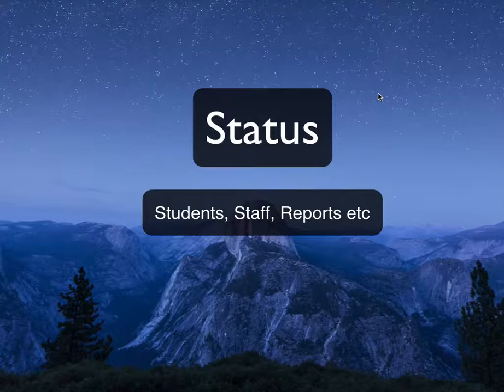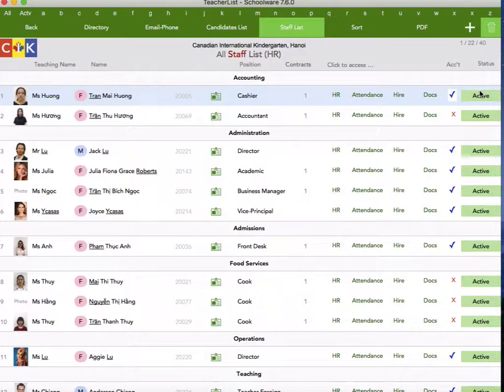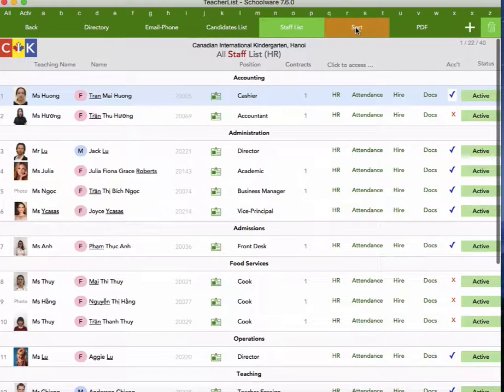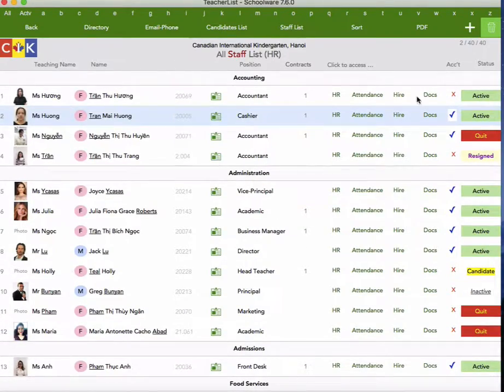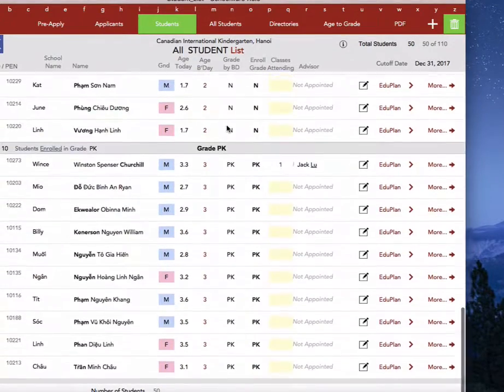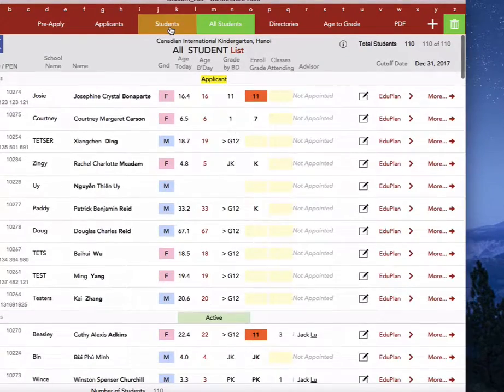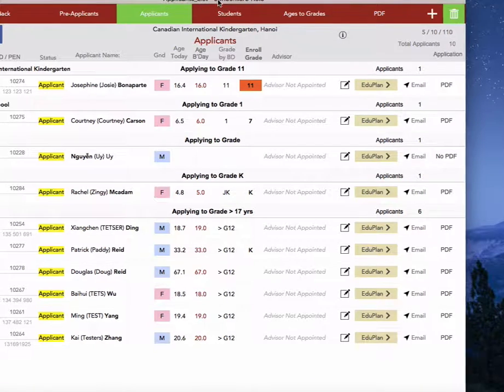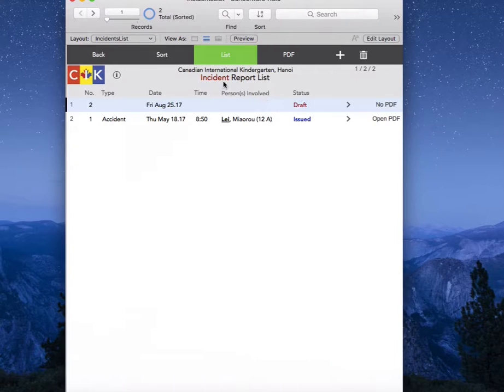howTo status field